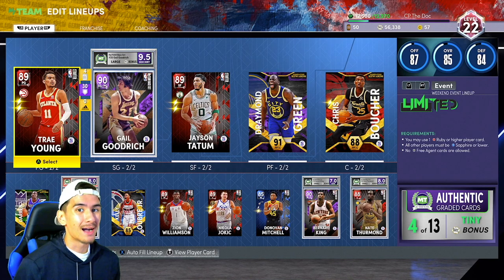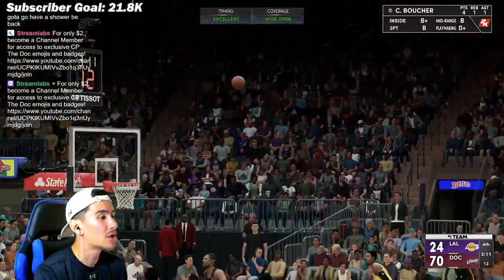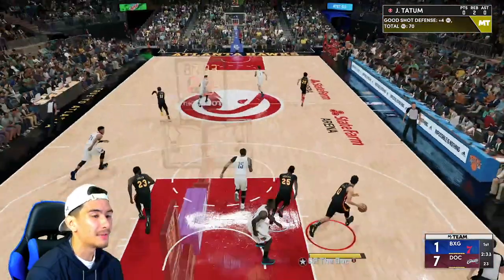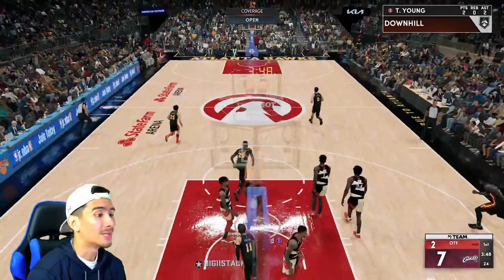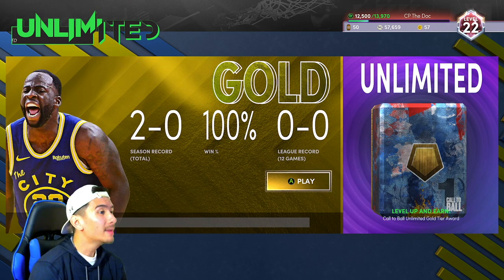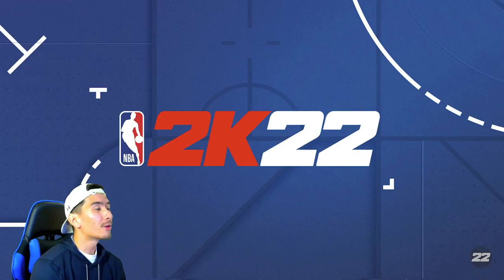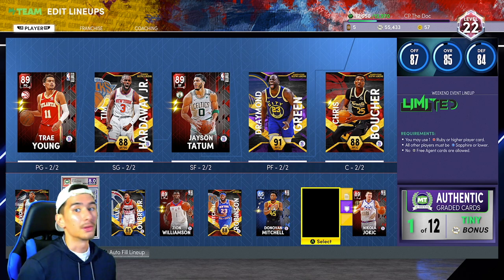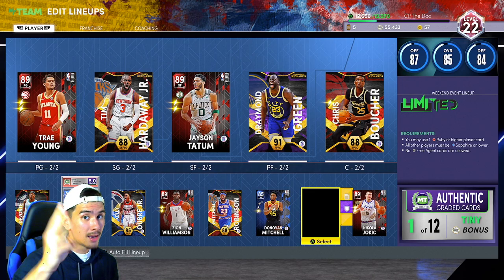NBA 2K22 MYTEAM NO MONEY SPENT #1 - THE ROAD TO GLORY BEGINS!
After just TWO DAYS of playing NBA 2K22 MyTeam, I have already built a pretty nice lineup!

If you've been watching my last few streams, then you know that I built this team without spending ANY VC!

That's right! This year, NO MONEY SPENT is the name of the game! And with that being said, I would like to welcome you to EPISODE ONE of my NBA 2K22 MyTeam NO MONEY SPENT SERIES!

In this video series, I will be constantly updating you guys on my NMS Grind, showing you what changes I make to my lineup, and MOST IMPORTANTLY, I will be playing a bunch of online games with my team, to see how my squad compares to those of other players.

Of course, I believe that this series will be a great way to recap my long streams. At the same time, I also believe that this series has potential to be even more than that!

I would love to make more episodes, because I think this series has potential to be a whole lot of fun.

SIt back, relax, and enjoy the Pilot Episode of this NMS Series!